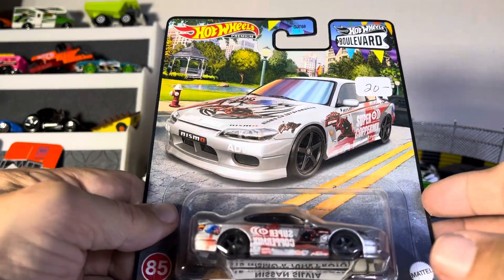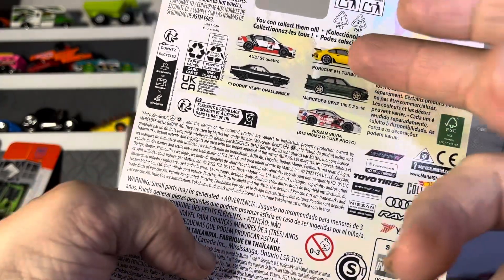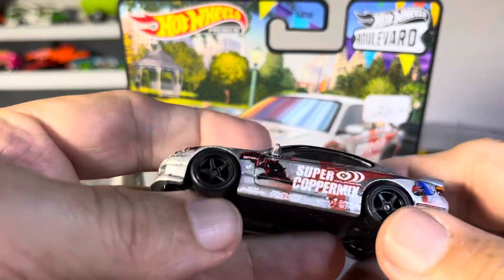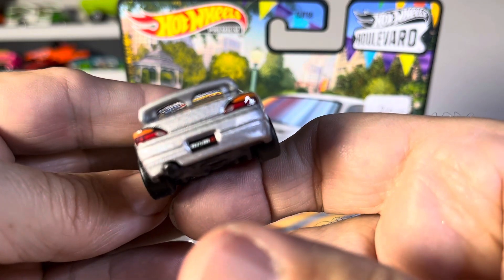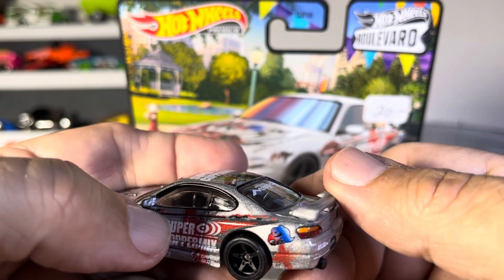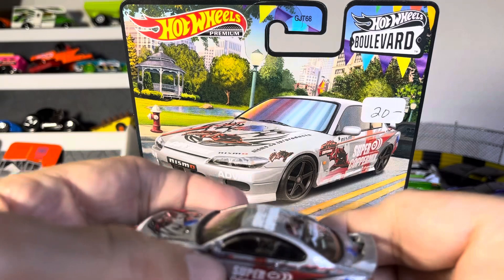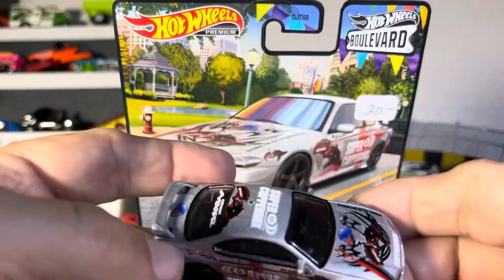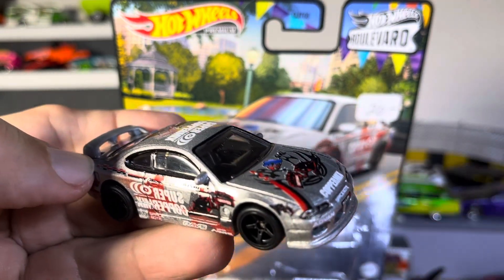Hotwheels Nissan Silvia nismo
Premium diecast